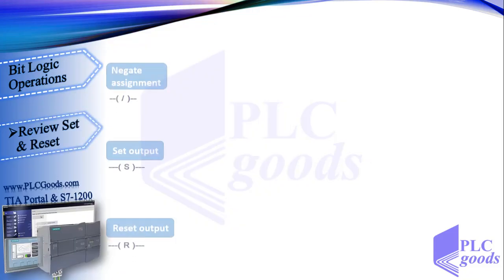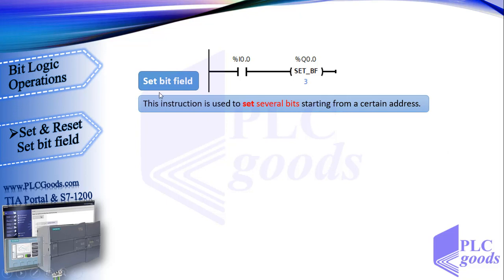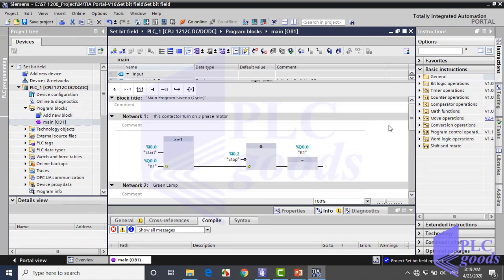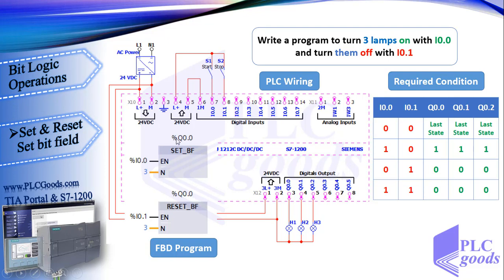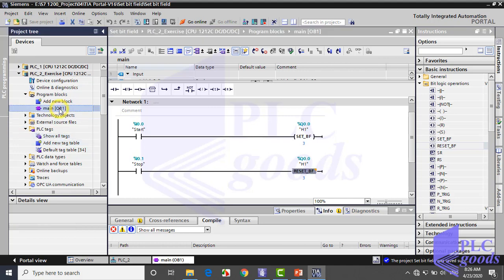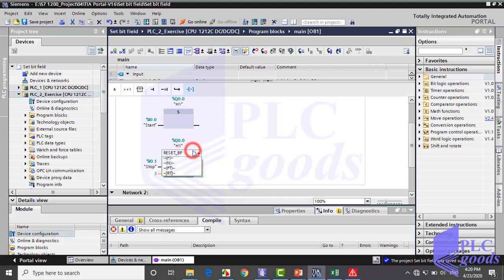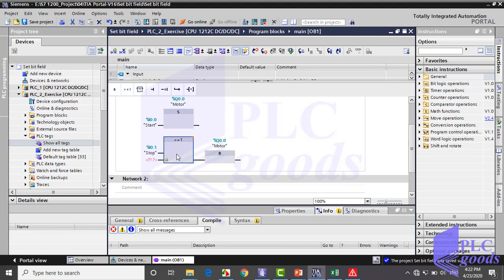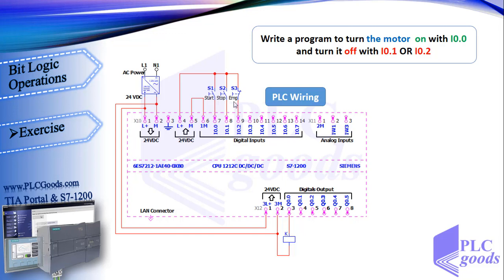SET\RESET BIT FIELD logic instructions | Siemens S7-1200 PLC Tutorial | Lesson 10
💚Learn how to use Set & Reset Bit Field instructions and SR/RS flip-flops in Siemens S7-1200 PLC programming with TIA Portal. This lesson explains how to turn multiple outputs on/off, implement emergency stop logic, and use OR and invert instructions in Ladder and FBD languages. Test programs using PLCSIM, watch tables, and real PLC wiring examples for practical understanding.
✅ Chapter Section
0:00 – Introduction & Lesson Overview
0:50 – Review: Negate Assignment, Set & Reset Instructions
2:10 – FBD Symbols for Negate Assignment, Set, and Reset
3:00 – Set & Reset Bit Field Instructions Explained
3:50 – FBD Example: Turning 3 Lamps On/Off with Bit Field Instructions
5:00 – Program Behavior Table & CPU Execution Priority
6:00 – Writing the Set/Reset Bit Field Program in TIA Portal
6:50 – SR & RS Flip-Flops Overview (Ladder & FBD)
7:30 – Emergency Stop Project Example: Motor Control
8:10 – Defining Tags for Motor and Emergency Pushbutton
8:50 – Using OR Logic & Invert RLO for Normally Closed Emergency Input
9:40 – Simulation with Watch Table & Testing PLC Outputs
10:20 – Ladder Language Version: OR Branch & Normally Closed Emergency Contact
11:00 – Safety Considerations: Why Normally Closed is Preferred for Emergency
11:40 – Summary & Next Video Preview (Completing Bit Logic Operands)
14:08 Simulating the program
14:56 Changing program language to Ladder
1️⃣ 🤖 Programming S7-1200 PLC with Siemens TIA Portal & Factory IO
4️⃣ 🔄 Complete Delta PLC Programming Course with ISPSoft & Factory IO
6️⃣ 🚀 Excellent PLC Projects for Engineering Students – Part 1
7️⃣ 🎯 Excellent PLC Projects for Engineering Students – Part 2